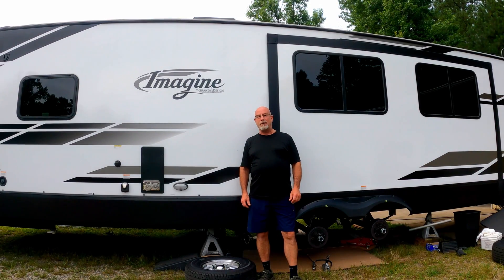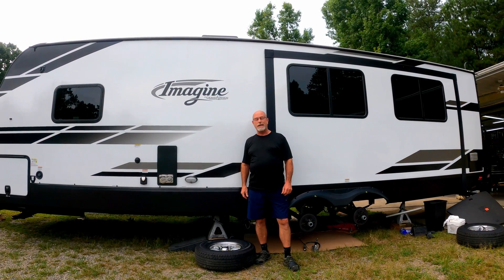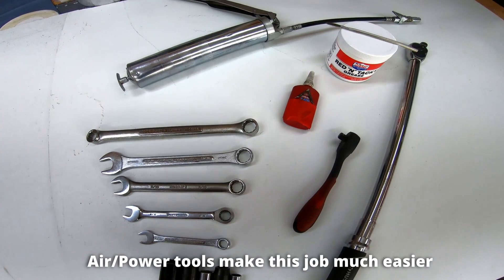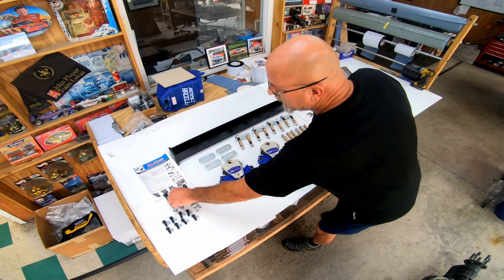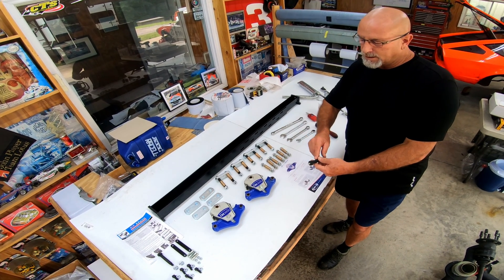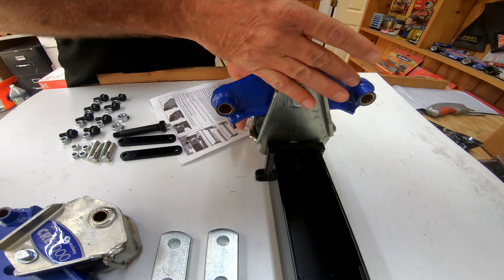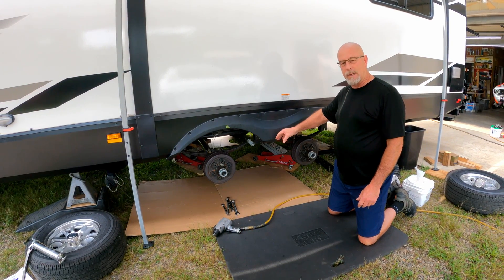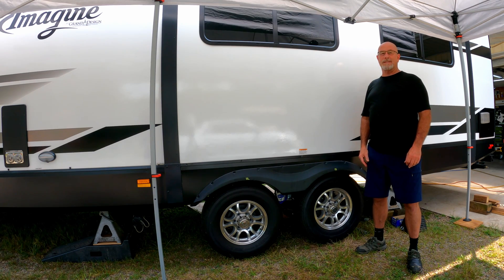MORryde CRE3000 Trailer Suspension System & X-Factor Crossmember Brace Installation (step-by-step)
MORryde CRE3000 Suspension Kits available on CircleTrackSupply.com

➥ Minimum Tools Required:
- 1/2in. socket and wrench
- 9/16in. socket and wrench
- 11/16in. socket and wrench
- 13/16in. socket and wrench
- 3/8in. ratchet
- Torque wrench
- Thread sealer or Lock tight
- Grease and Grease gun
- Hammer and Large punch
- Jacks + Stands
* Air or Power tools make this job much easier

➥ Torque specifications for each part of the installation can be found in the MORryde CRE3000 and MORryde Crossmember Brace instruction manuals provided with the kits.

*** This is my Father's trailer, I just helped with the installation and making the video ***